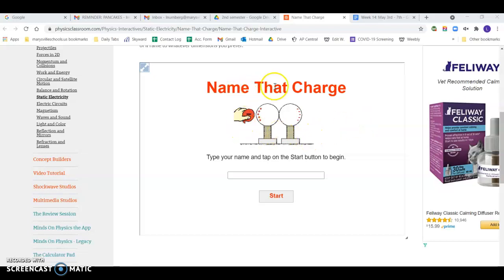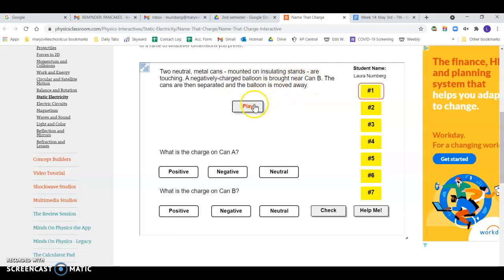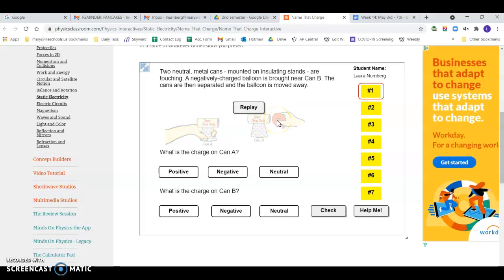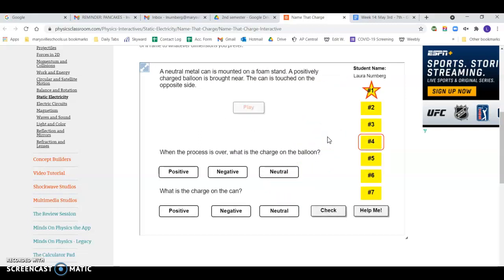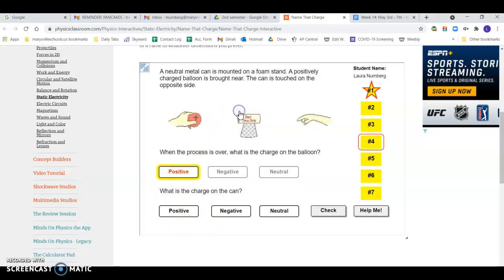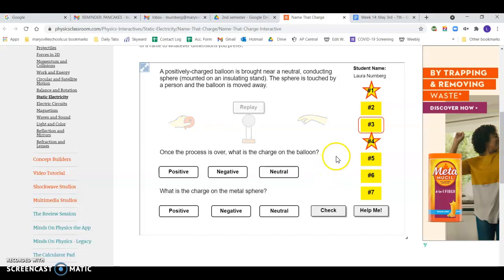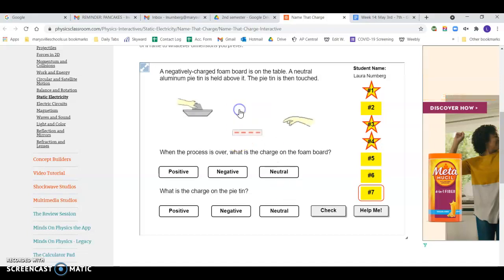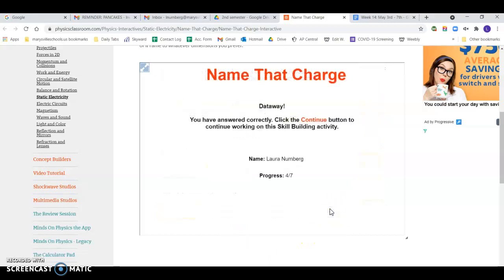Name that Charge Interactive Help